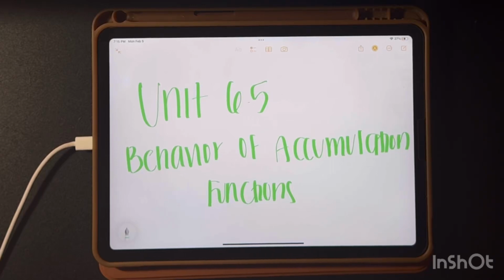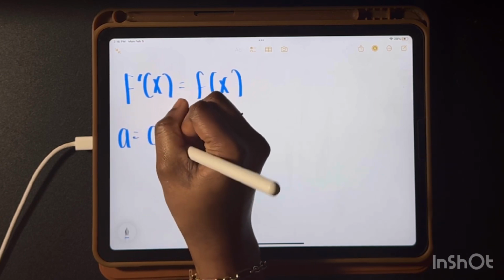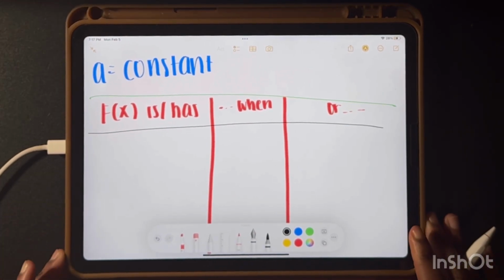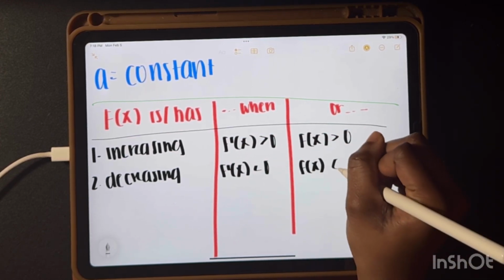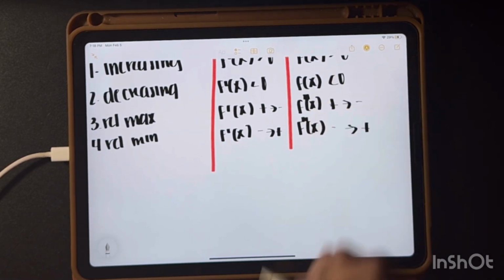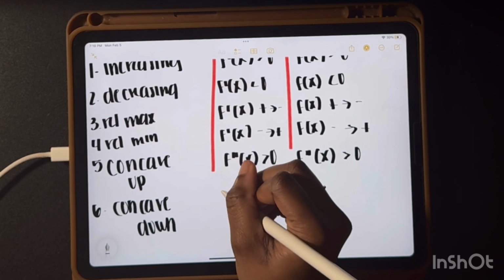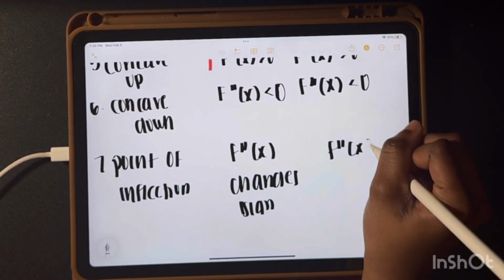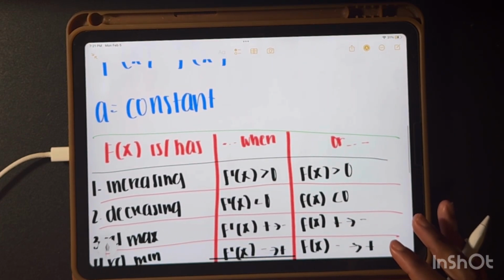6.5- Behavior of Accumulation Functions